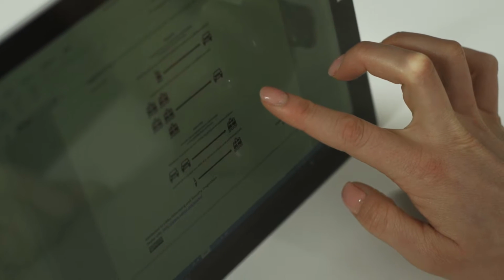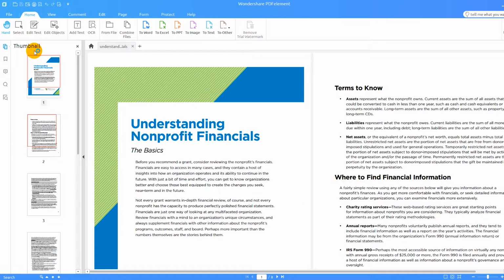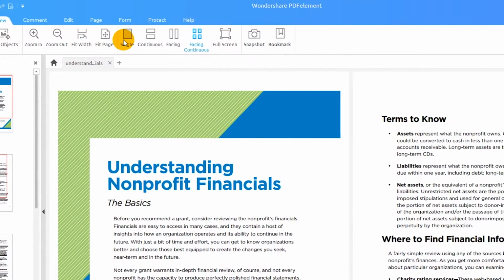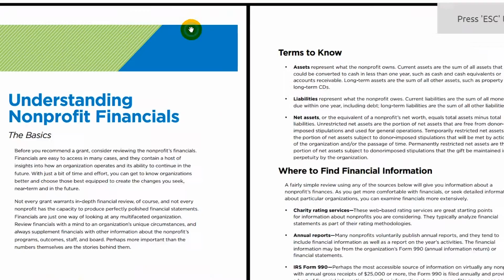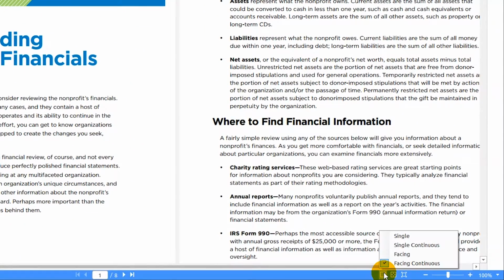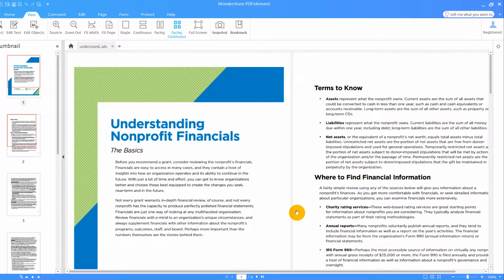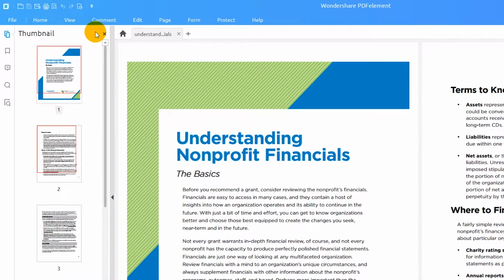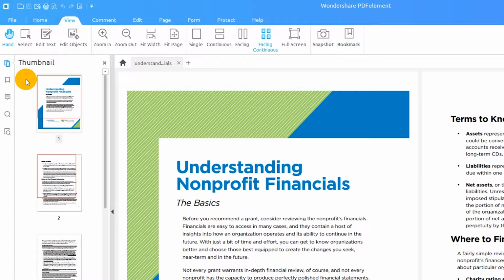How to Open and Read PDF on Windows